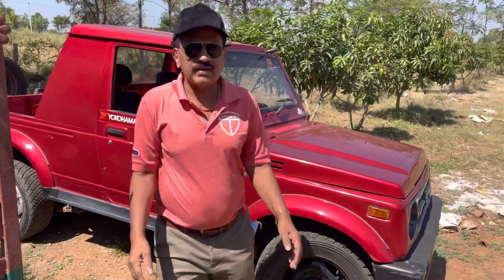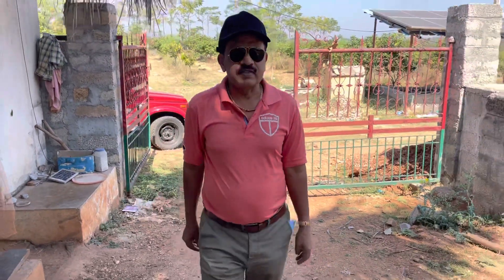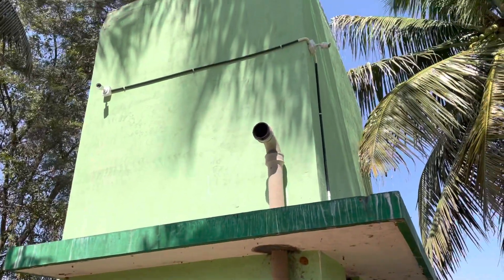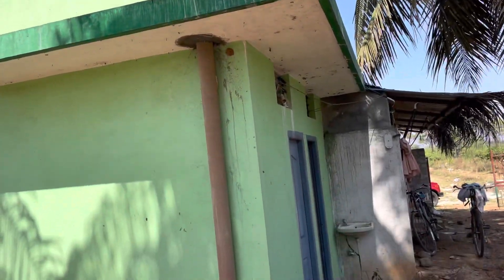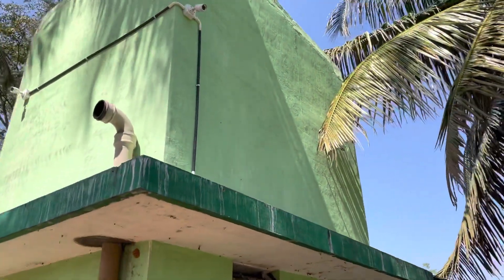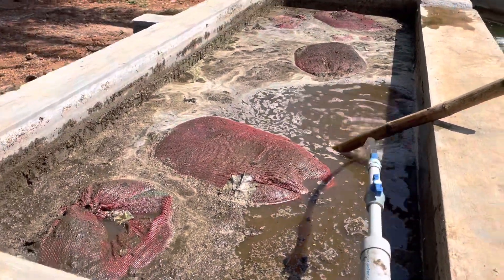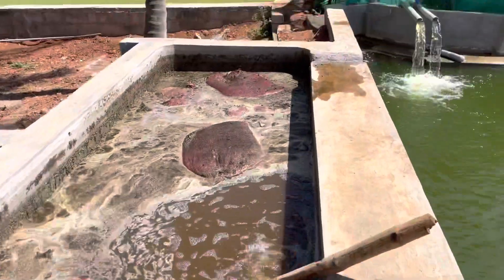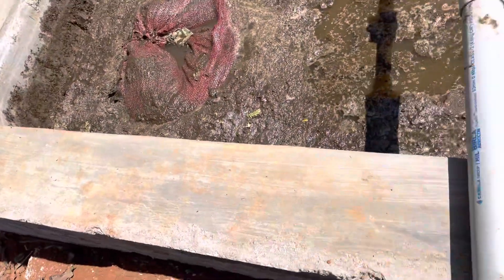Biodigester cement tank construction.ಜೀವಾಮ್ರುತ ಕೊಳ ಕಟ್ಟುವುದು. Dr C Sharath Kumar, Rajeshwari Farm.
Jeevamrutha Biodigester Cement tank built by Dr C Sharath Kuamr, Award winning Farmer, Rajeshwari Farm, Mahadevapura Road, Taripura.
Jeevamrutha is a natural, low budget, fermented, microbial preparation that enriches the soil and helps the growth of micro organism and improves mineralization of the soil.

It works like this.
Construct a tank of 10’x6’x4’ Size.
Fill it with water. Pour Cow or other animals urine into it. Take cow dung,green leaves, tree dropplings and put them into vegetable plastic bags. Close the bag and insert them into the tank.

Tank size can vary depending upon your requirement and space availability.
It can be built by using concrete blocks or bricks.
Keep this tank shaded. Within a week liquid manure is ready. You will needs a secondary tank for collection and filtering. Pump it to main tank of water or join it drip system or connect venure to secondary tank. You have multiple option.
Filled organic matter will reduce as the time passes. It has to be refilled as it decreases. Once in six months entire tank must be emptied and dried.
This concept has minimum labour efforts and the fertilizer is directly reached to root zone. This can be operated by one labour.
I am  studying on this. I will design and build and post pictures(it may take more than six months). I am doing this activity from a long time because I am visting many farms  to see different constructions. Each one has their own designs.I am importing design of sludge drying bed for this tank to have a natural filtering system.
People use this liquid manure once in a week with drip irrigation. Last month I visited one farm his arecanuts yeild increased 16 to 22 quintals after changing from conventional fertiliser feeding to bio-digester system.

What is the use of Jeevamrutha?
Below we have mentioned the uses and benefits of Jeevamrutha;
 • It can be made at negligible cost with the plant leaves and urine available locally.
 • It has no side effects on the soil and the produce.
 • It boosts the plant and its growth, gives a good yield.
 • Gives resistance against pests and diseases.
 • Increases beneficial organism activity and promotes organic carbon in the soil.
How to Prepare Jeevamrutha at Farm.
Follow the steps given below to easily make Jeevamrutha;
 • Take any fresh leaves of tender succulent plants, leaves and shoots, which are crushed into a paste.
 • To this add fresh urine in a ratio of 1:3 (leaves: urine by weight). Creatinine present in the urine inhibits bacterial growth but permits yeast or fungal growth.
 • Next, soaking dry yeast (1-2gms) in sugar/ jaggery, mixed in water 9100ml for 10 liters of biopesticide) – this baker’s yeast culture is added to the rest of the ingredients.
 • The mixture is then allowed to ferment for at least 2 weeks and the solid sludge is separated and squeezed.
 • The separated sludge is then used as an organic fertilizer and the filtered liquid is used as bio-pesticides to kill the eggs, larve, and adult pests on the crops and trees.
 • It was originally promoted by Maharashtrian agriculturist and Padma Shri recipient Subhash Palekar, who developed it in the mid-1990s as an alternative to the Green Revolution's methods driven by chemical fertilizers and pesticides and intensive irrigation

For a spray of liquid Organic Fertilizer Jeevamrut. Apply 5 – 10 % in water. For soil, use 100-200 liters per acre during irrigation. According to the growth of the crop use it once at an interval of 15-30 days.
Rajeshwari Farm:
Integrated Organic Modern Farm.
Next to KEB Power House.
Hosundi Gate.
Near Vinayaka Public School
Taripura village
Mysore- Mahadevapura Road .
Srirangapatna taluk
Mandya district .
Pin : 571477
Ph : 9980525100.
Google Map:
Rajeshwari Farm, ರಾಜೇಶ್ವರಿ ಫಾರಂ.

Total Area : about 20 acres.
Salient features:
Crops:

Coconut, Pepper,Mango,
Cocoa,Cashew,Mulberry,
Pomegranate,Banana
Papaya,Orange,Jackfruit
Amate, Lemon,Saphota,
Ramphala, Butter fruit,

Dr. C Sharath Kumar.
World Famous Super Specialist in Sexology and Infertility.
ಡಾ ಸಿ ಶರತ್ ಕುಮಾರ್.
ಅಂತರ ರಾಷ್ರೀಯ ಖ್ಯಾತ ಲೈಂಗಿಕ ಮತ್ತು ಗರ್ಭಧಾರಣ ತಘ್ನ ವೈದ್ಯರು.
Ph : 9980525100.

Dr Sharath Men's Clinic
# 34/82, 20th main
Basava mantap road
West Chord road
Near City Hospital
Near Navarang theatre
Rajajinagar
Bengaluru 10 .
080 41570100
Consultation :
Friday & Saturday only:
9.30 am to 2.00 pm.
ಶರತ್ ಮೆನ್ಸ ಕ್ಲಿನಿಕ್,
34, 20th ಮೆಯಿನ್, ಬಸವ ಮಂಟಪ ರಸ್ತೆ, 2ನೇ ಬ್ಲಾಕ್. ರಾಜಾಜಿನಗರ. ಬೆಂಗಳೂರು.10.

Mysuru : Mediwave Fertility Research Hospital,
City X-Ray Complex, Sayyaji Rao Road, Mysore 570 001.
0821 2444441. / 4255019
Consultation :
Wednesday only.
10.30 am to 1.30 pm.
ಮೆಡಿವೇವ್ ಫರ್ಟಿಲಿಟಿ ಆಸ್ಪತ್ರೆ.
ಸಯ್ಯಾಜಿರಾವ್ ರಸ್ತೆ.
ಮೈಸೂರು 1
Online appointment:
www. Lybrate.com
For appointment Call:
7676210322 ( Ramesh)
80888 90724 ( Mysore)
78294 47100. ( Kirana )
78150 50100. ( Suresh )